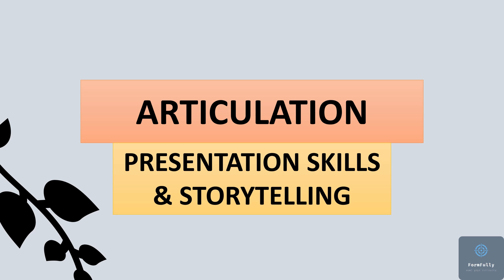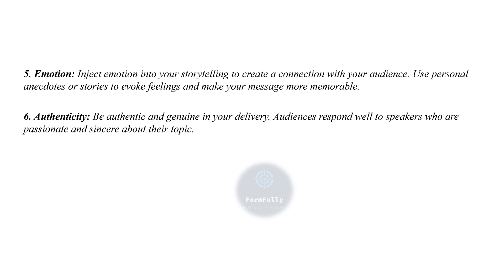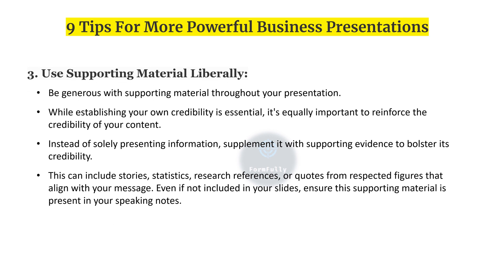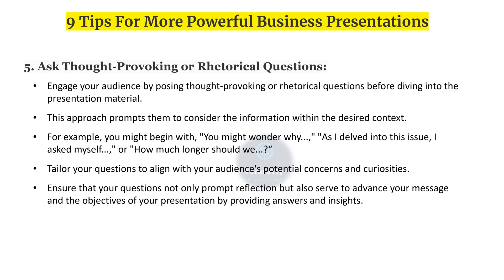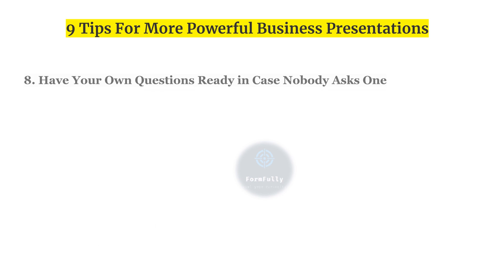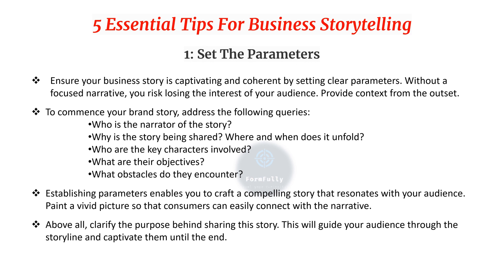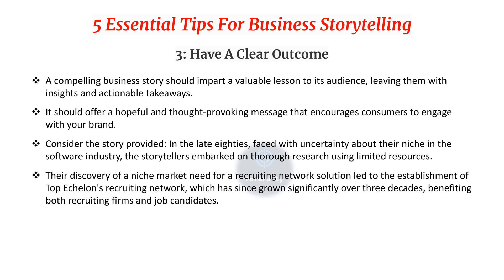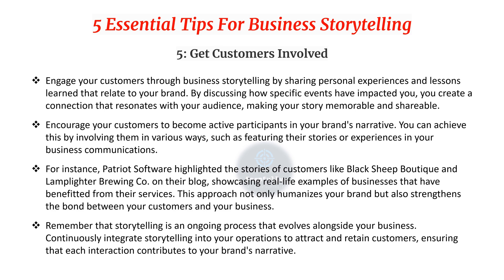Articulation - Presentation Skills & Storytelling articulation agile wing1@FormFully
📚 Calling all aspiring TCS WINGS 1 and those aiming to pass the Articulation track exam! 📚